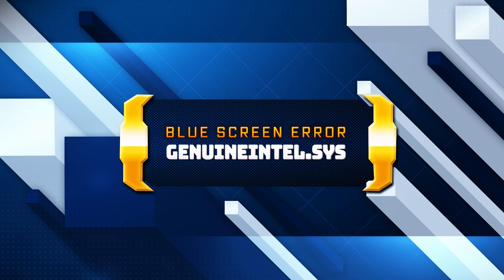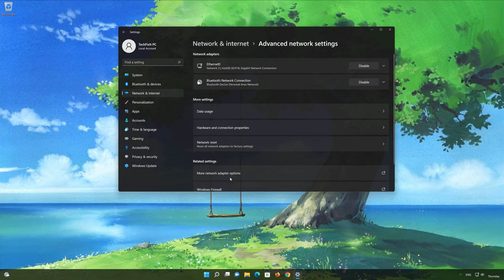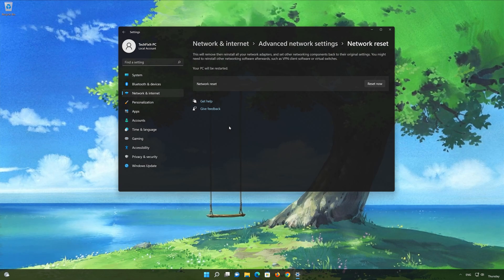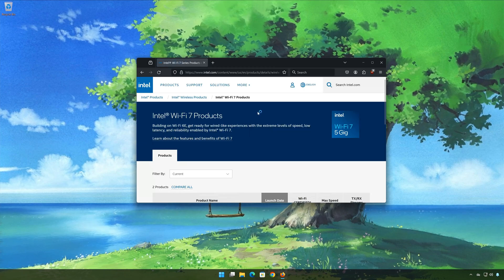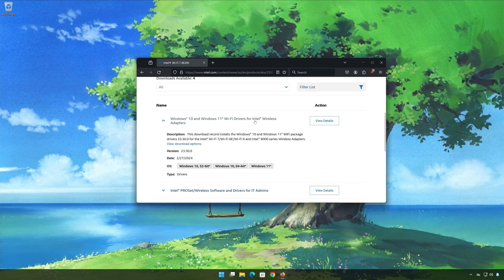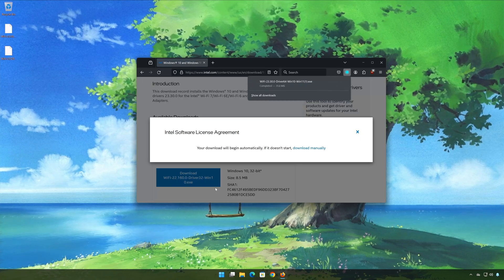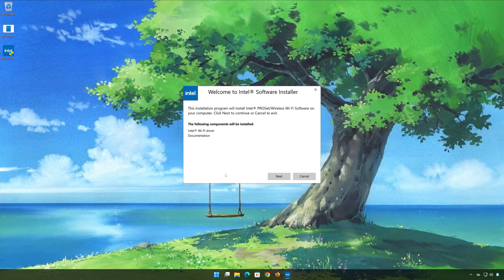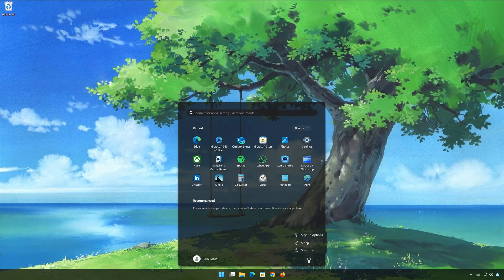WHEA UNCORRECTABLE ERROR GenuineIntel.sys Blue Screen (BSOD) Error On Windows 11/10 PC FIX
The Blue Screen of Death (BSOD) error involving the GenuineIntel.sys file typically indicates an issue related to the Intel CPU or its associated drivers. some common causes of this error are:  Outdated Drivers: The GenuineIntel.sys error can occur if your Intel CPU drivers are outdated. Regular updates from Intel can fix bugs and compatibility issues. it can also be caused by Faulty CPU: A physically damaged or defective Intel CPU can cause the GenuineIntel.sys error. . To resolve this error, you can try the following steps.

 》 CHAPTERS 《

00:00 Intro
00:36 Solution 1
01:34 Solution 2
03:34 Solution 3
04:58 Solution 4
06:00 Outro